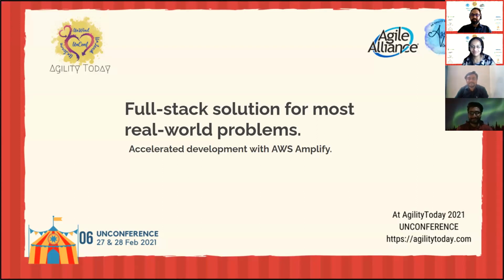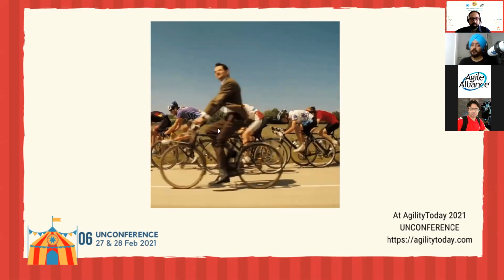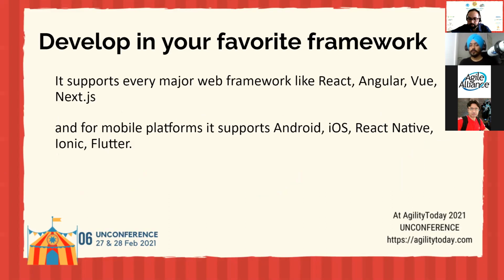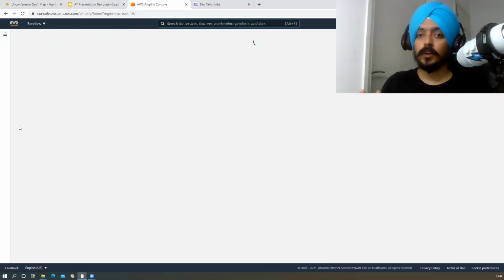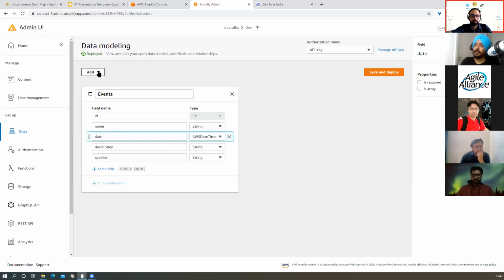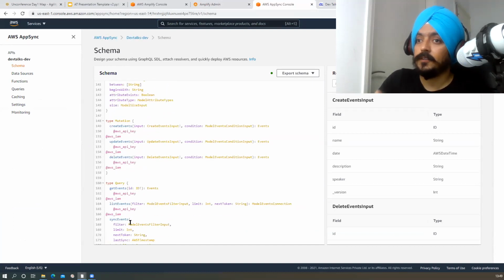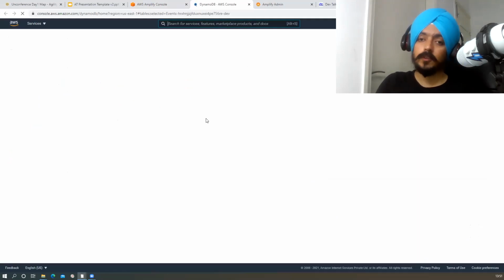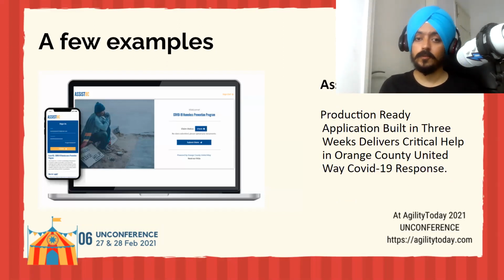AgilityToday 2021: Sarabjeet Singh: Accelerated Development with AWS Amplify